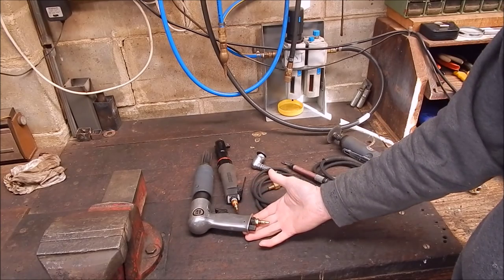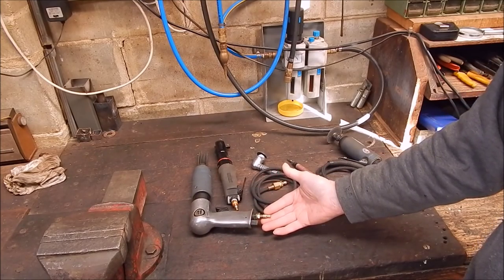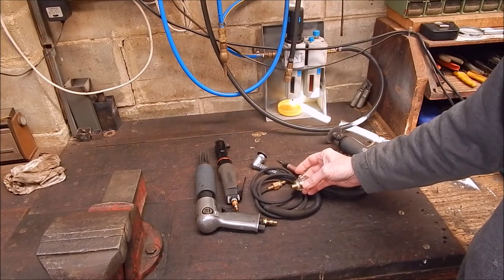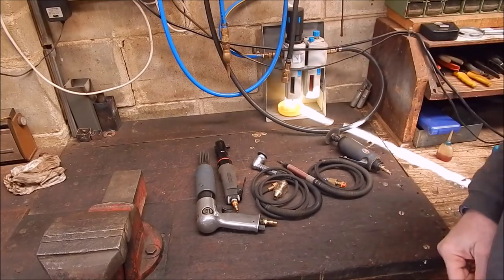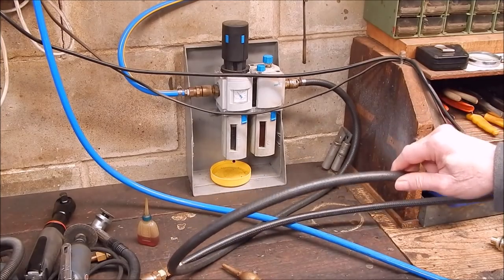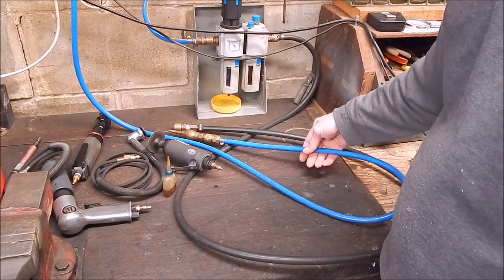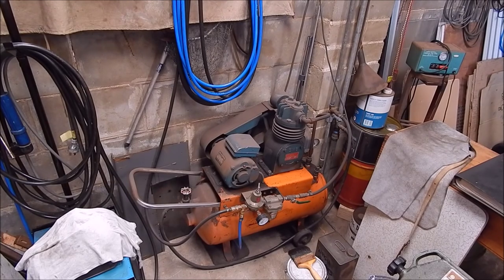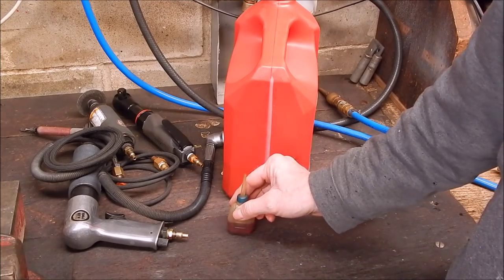How to oil your air tools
Look after your air tools and your health at the same time.